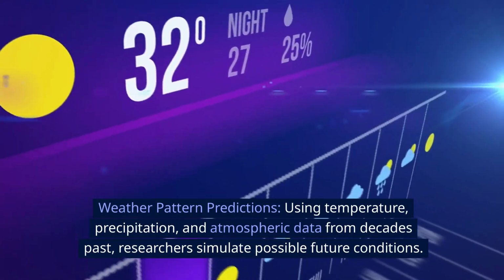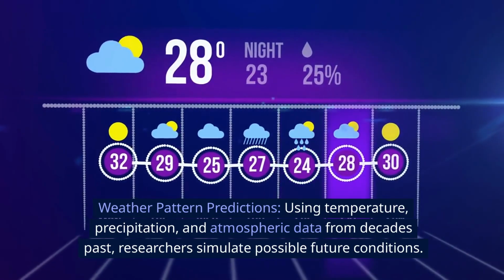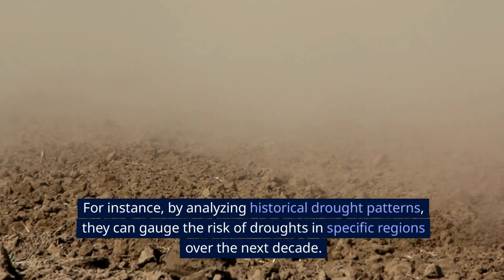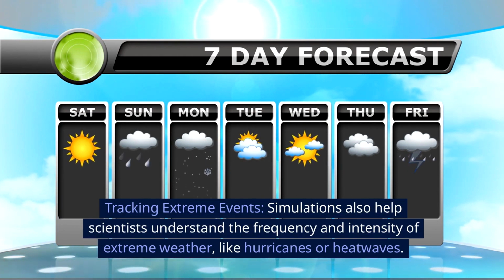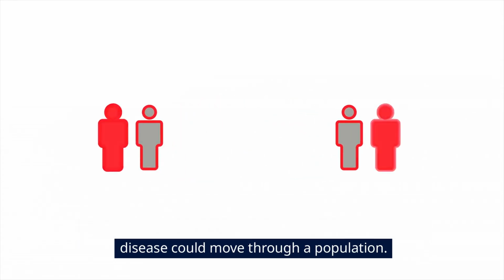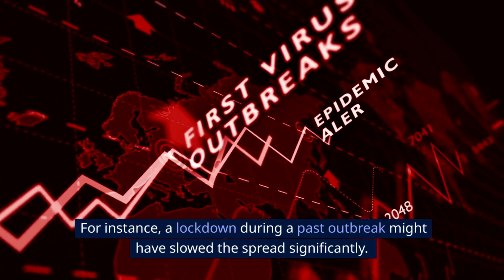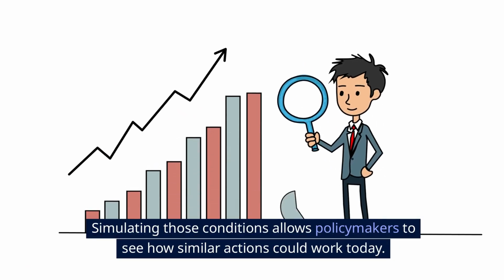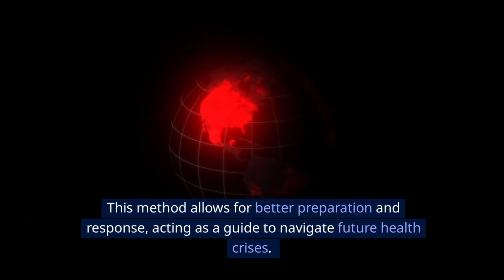5 Crucial Historical Simulation Facts You Never Knew!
5 Crucial Historical Simulation Facts You Never Knew!
Explore the intriguing realm of historical simulation and its influence on future decision-making. Discover how researchers and policymakers leverage real-world data to make informed choices, from weather forecasting to tracking disease spread. This video delves into the benefits, challenges, and practical uses of historical simulation in finance, epidemiology, and beyond. Whether you're a student, researcher, or enthusiast, this guide offers valuable insights into the impact of the past on the future.

📌 What You'll Learn:
1. How **historical simulation** predicts weather patterns and tracks extreme events.
2. The significance of simulations in **epidemiology** and preventing disease outbreaks.
3. Government use of simulations for **policy impact assessment**.
4. The **accuracy** and **cost-effectiveness** of relying on real-world data.
5. Challenges related to data quality, predicting rare events, and computational power.

Dive deeper into the fascinating world of historical simulation and discover how it works and why it plays a critical role in financial risk management. In this video, we explore the step-by-step process of conducting historical simulations, discuss its real-world applications, and highlight its importance for investors and risk analysts. Whether you're an experienced investor or just starting, understanding historical simulation can enhance your ability to predict risks and make informed decisions.

We'll also compare historical simulation to other risk assessment techniques, helping you understand its advantages and limitations. Learn how it empowers professionals to anticipate market trends using past data and its relevance in today’s volatile financial environment.

If you missed Part 1, check it out to get the foundation you need!